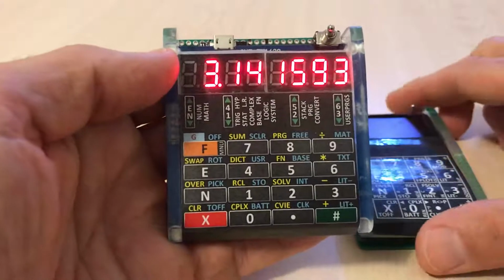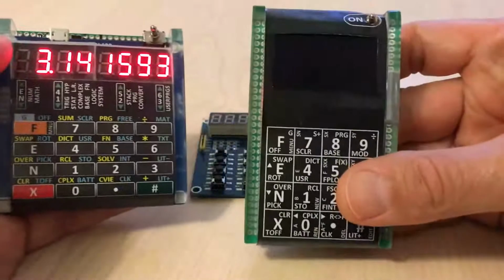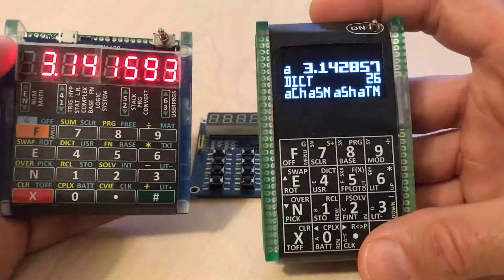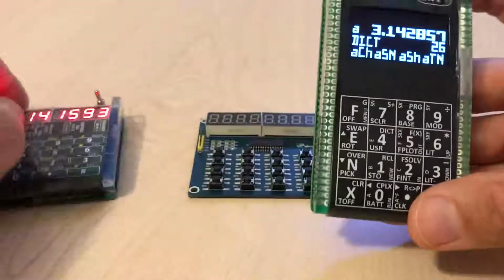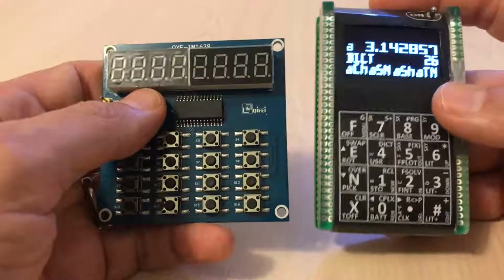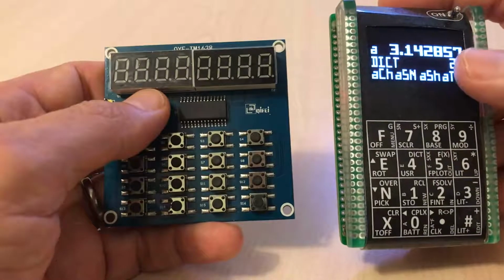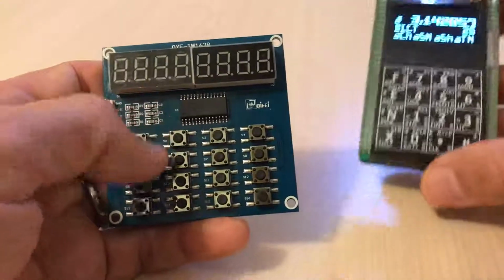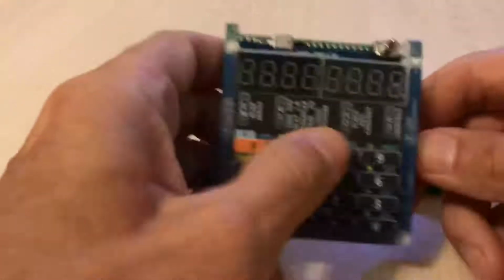IVEE7 - A Powerful Programable RPN Calculator (Arduino, 7 Segment Display)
to the QYF-TM1632-Development-Board (8 digits 7 segment display). Almost the whole function range of IV was ported to IV7 (except plotting and presentation of text). On the other side there was some memory space left to implement matrix calculations.